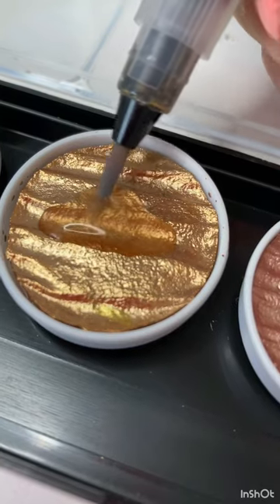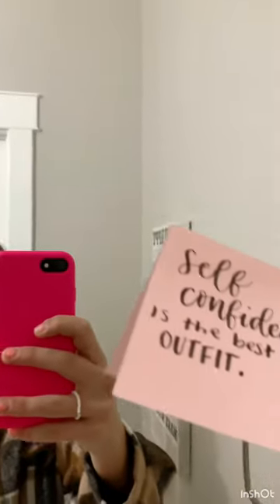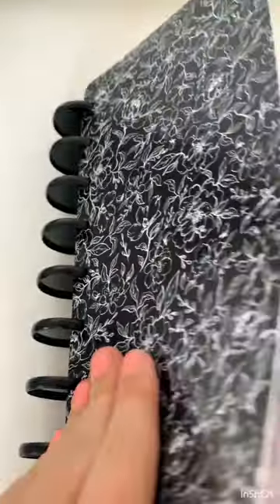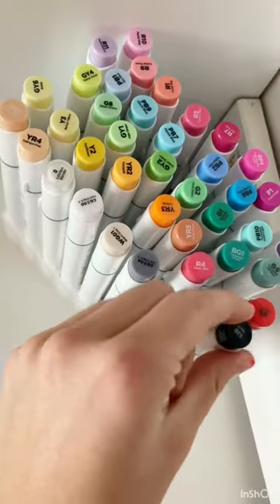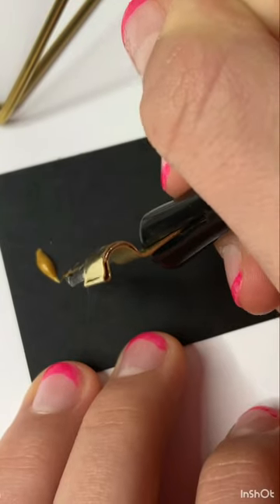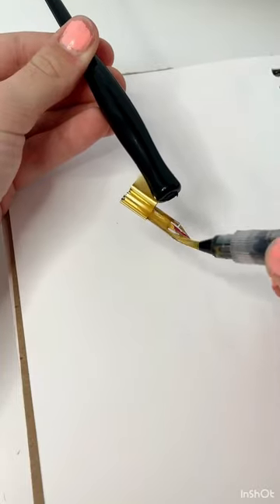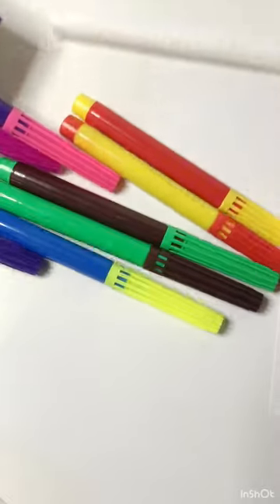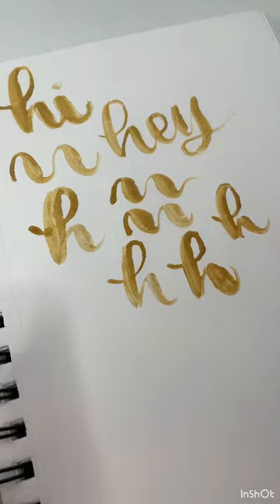SATISFYING calligraphy compilation! Classy calligraphy shorts 🤩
SATISFYING Calligraphy compilation of my YouTube shorts! I hope you enjoyed the video!
Music used in this video:
Take you home tonight by vibe tracks